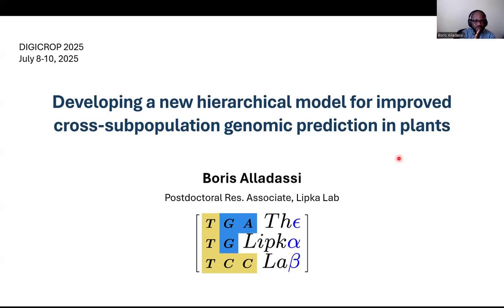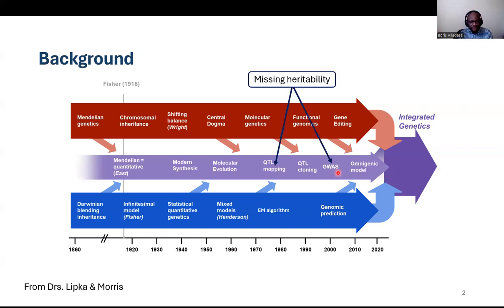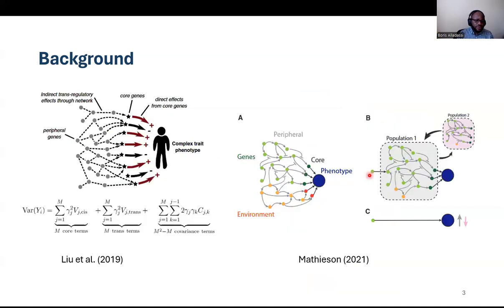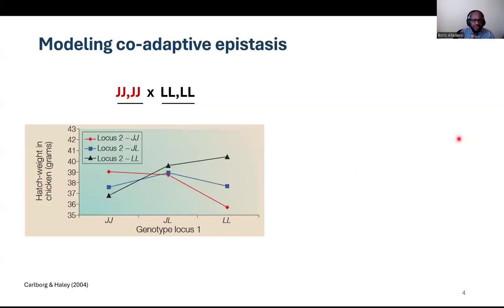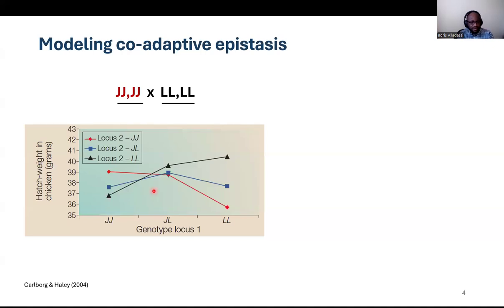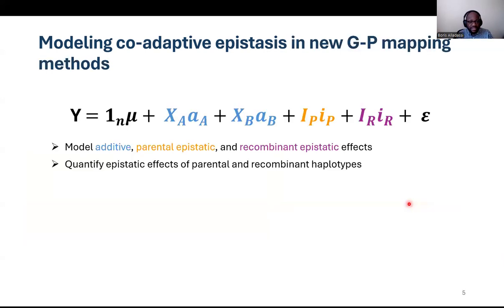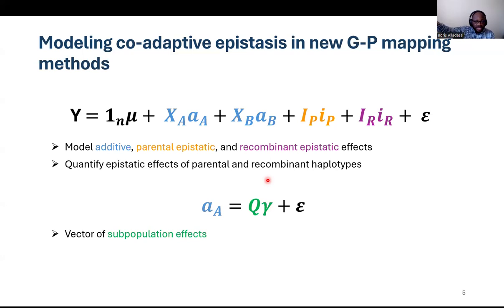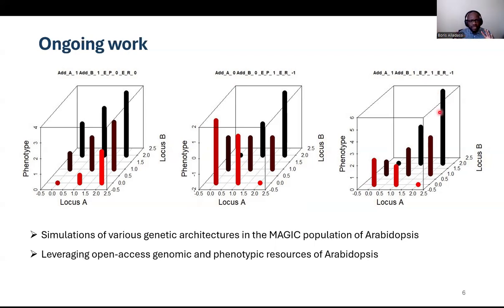Boris Alladassi - Developing a new hierarchical model for cross-subpopulation genomic prediction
Boris Alladassi - Developing a new hierarchical model for improved cross-subpopulation genomic prediction in plants